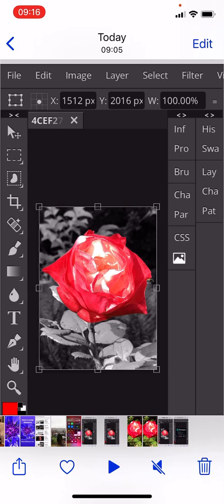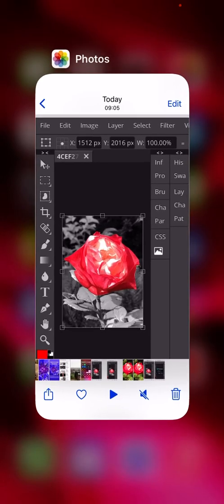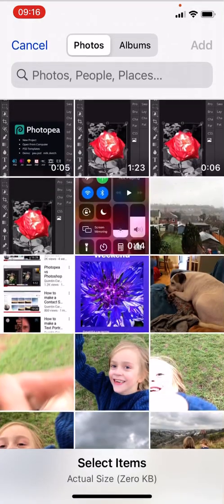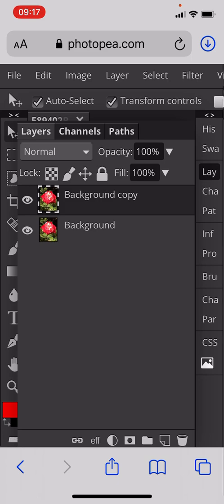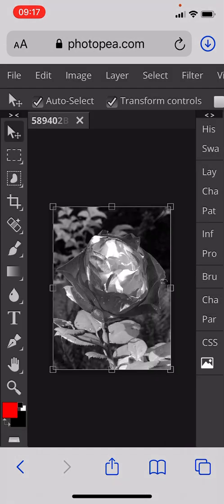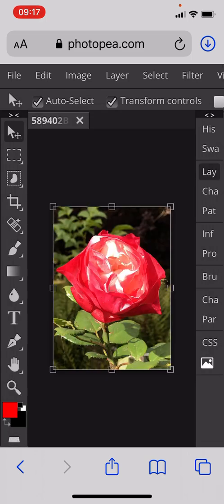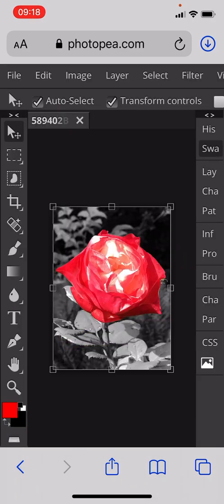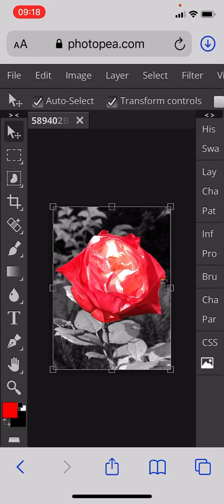Colour Splash in Photopea on iPhone Tutorial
Photopea Tutorial 1
In this video you will learn how easy it is to do some photoshop style, colour splash photo editing on your phone using Photopea. There is no need to download any apps but you will need to be connected to the internet.
Here is your easy to follow coloursplash photoediting photopeatutorial.